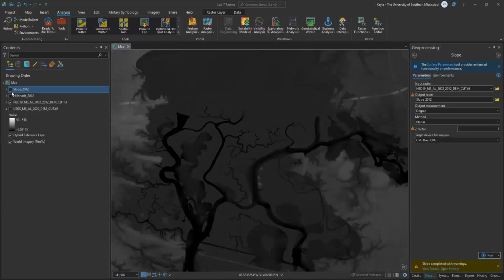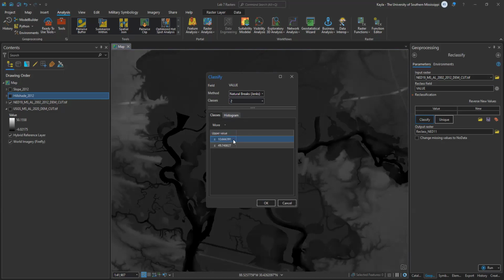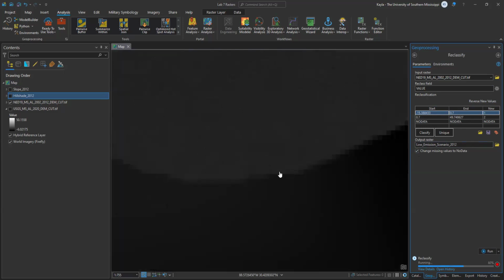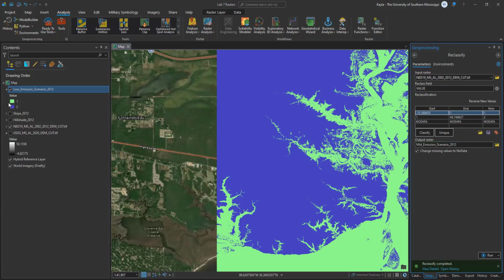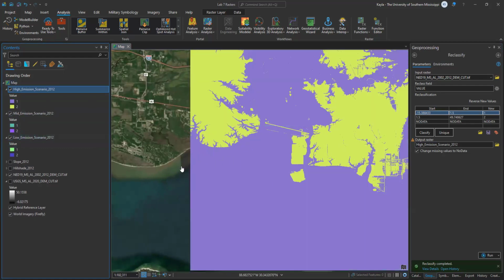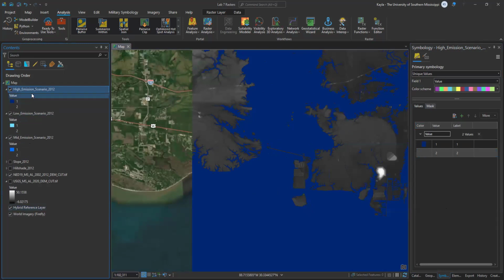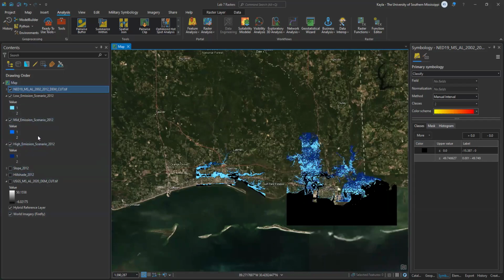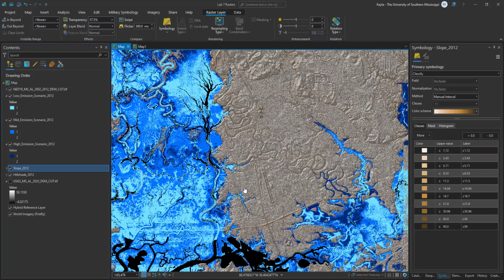Lab 8 - Rasters - Reclassify